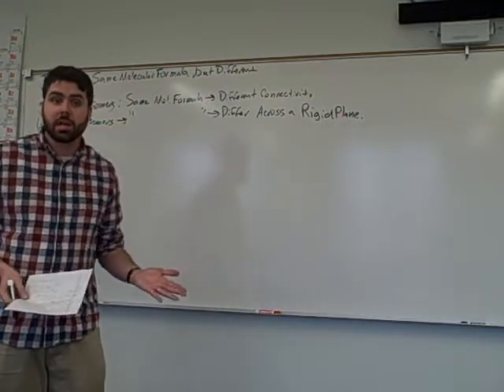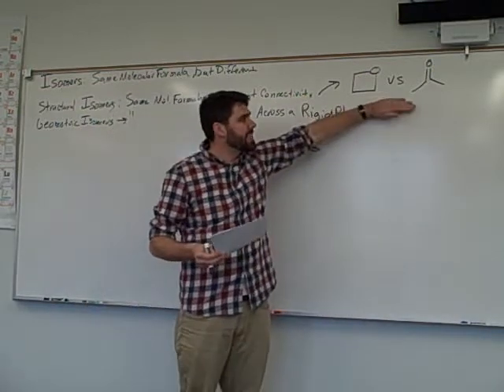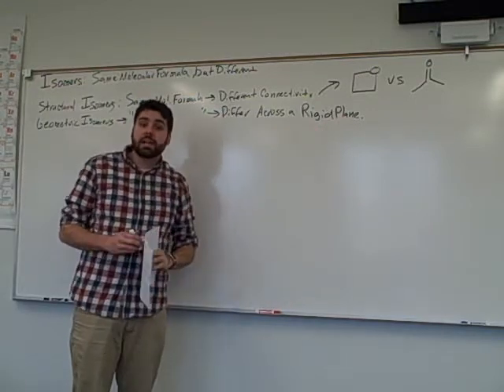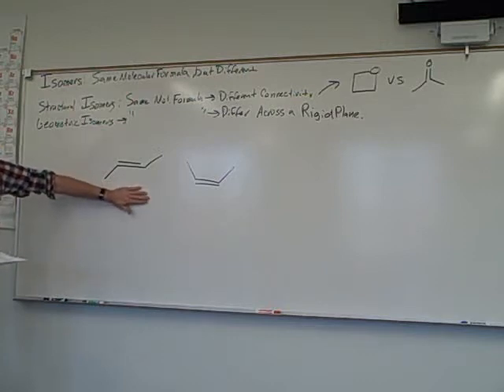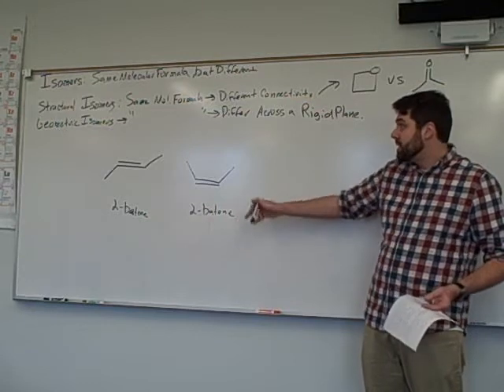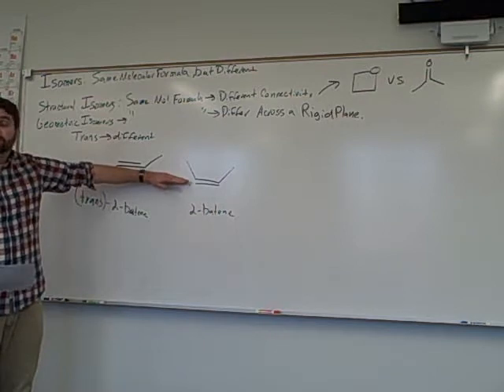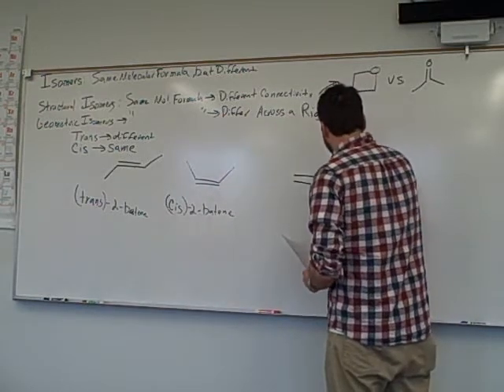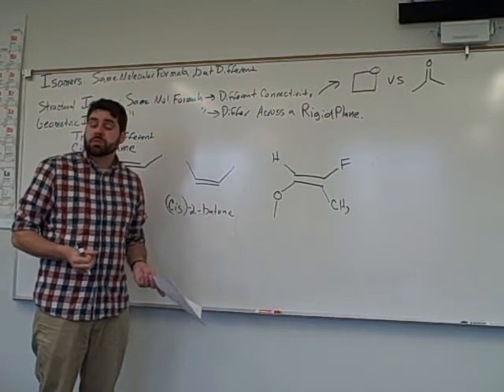Geometric Isomerism 1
In this video we work on defining geometric cis/trans isomerism for North Central College's CHM 141 Class